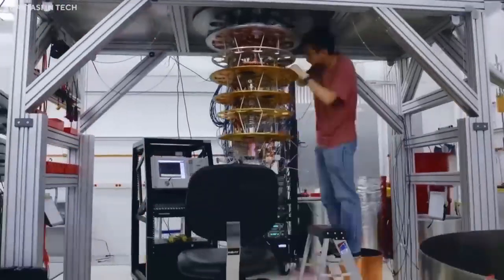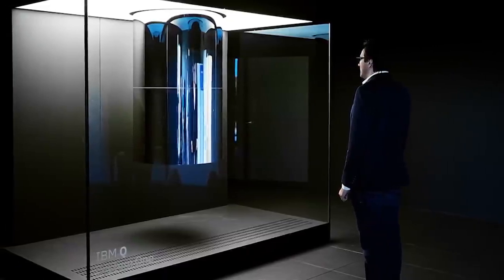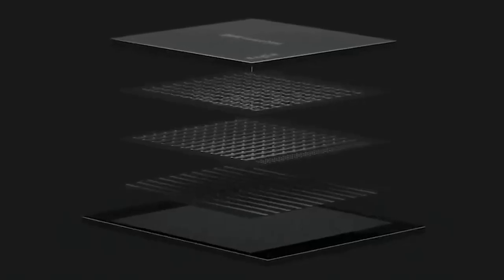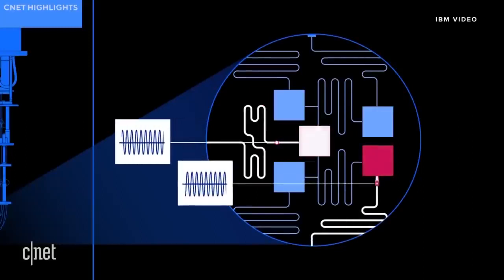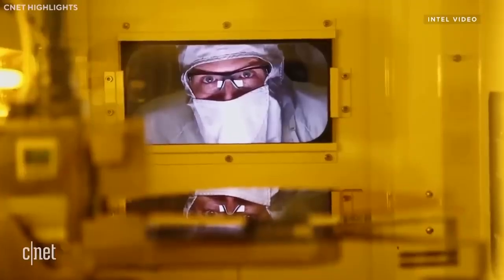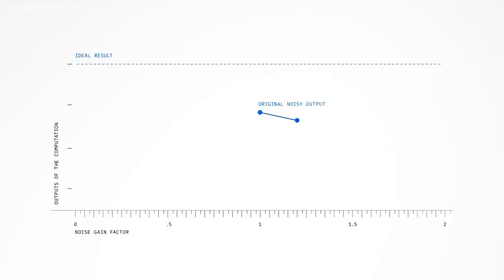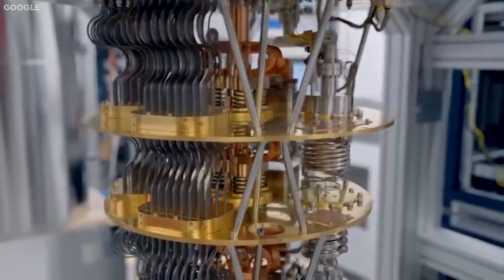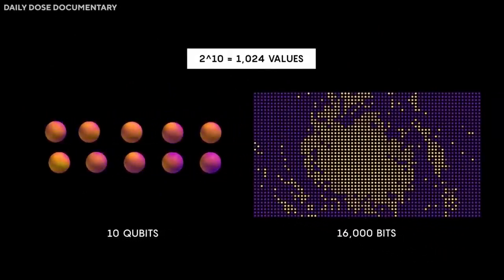IBM's New Quantum Computer SHOCKS The Entire Industry!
Welcome to Futureunity, where we explore the fascinating world of science, technology, and the universe! From the inner workings of the human body to the outer reaches of space, we delve into the latest and most interesting discoveries that are shaping our world. Whether you're a science buff or just looking for some mind-blowing facts, we've got you covered. Join us as we uncover the mysteries of the world around us and discover new frontiers in the fields of science and technology. Get ready for a journey that's both educational and entertaining!